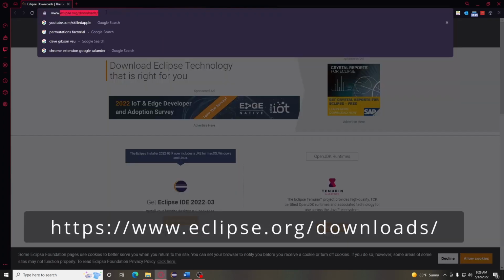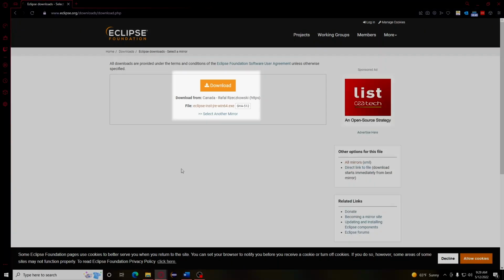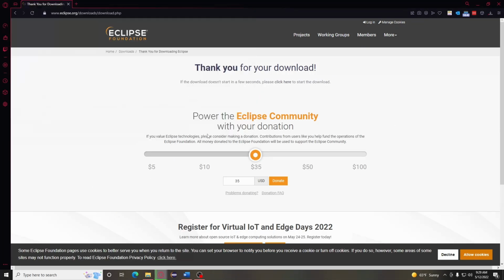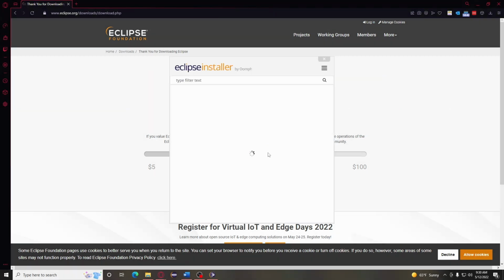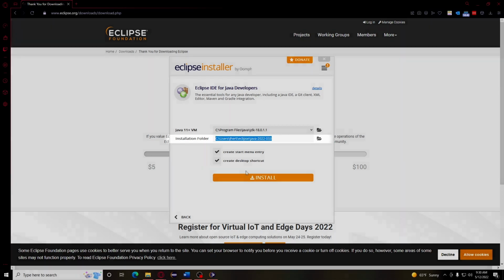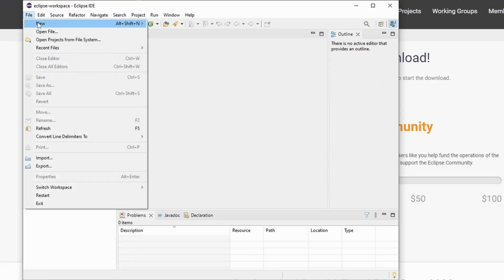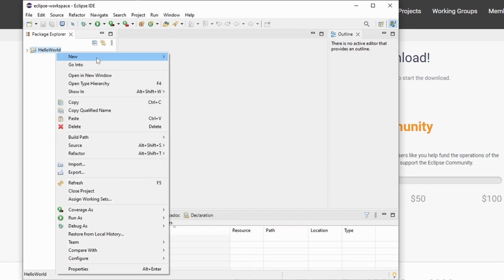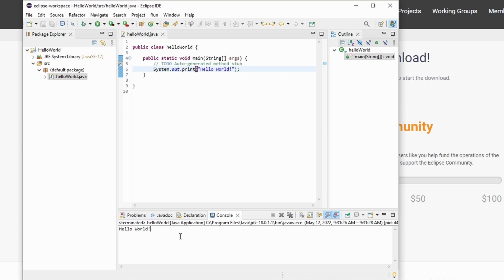Install Eclipse on Windows (For Java)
Learn how to install Eclipse on Windows so you can start programming with Java. To install Eclipse on systems other than Windows like Linux or Mac, the steps are incredibly similar, so you may still be able to use this as a basic guide on how to download and install Eclipse IDE.